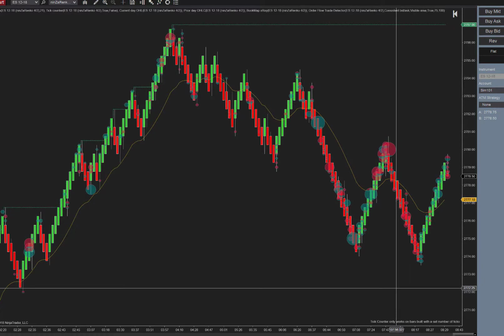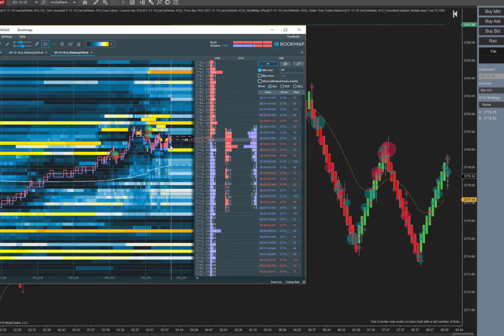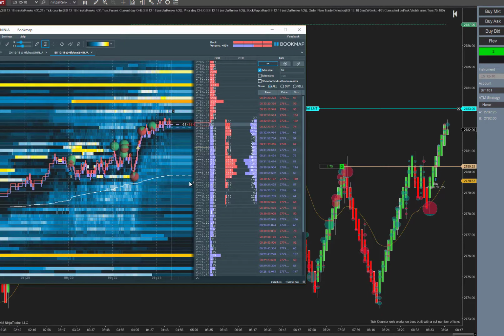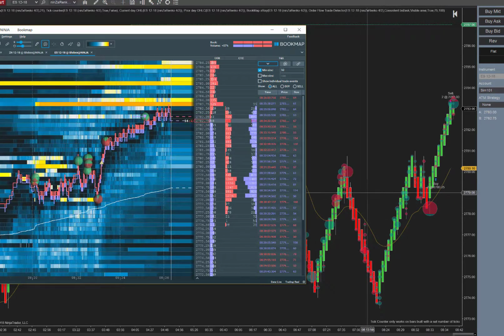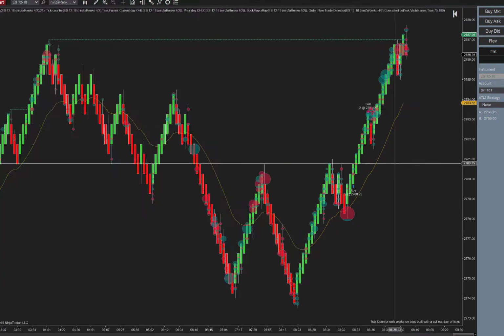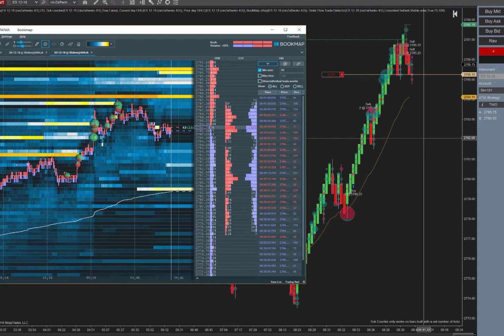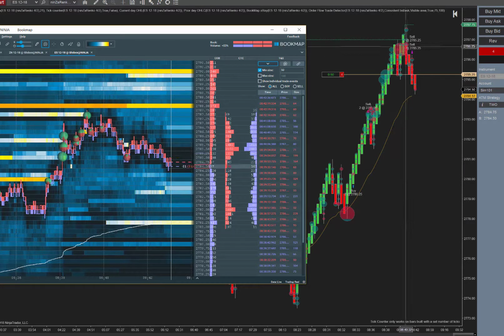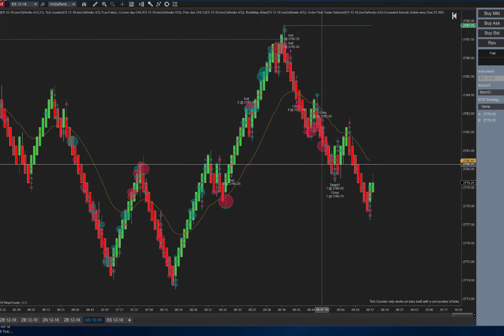NinjaTrader Order Flow Trade Detector with Ninzarenko, ES Chart Review 11.7.18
Combining the NinjaTrader Order Flow Trade Detector and Ninzarenko  to scout out trade opportunties.  This was an experiment and turned out well for one day.  More exploring needs to be done.

future results.